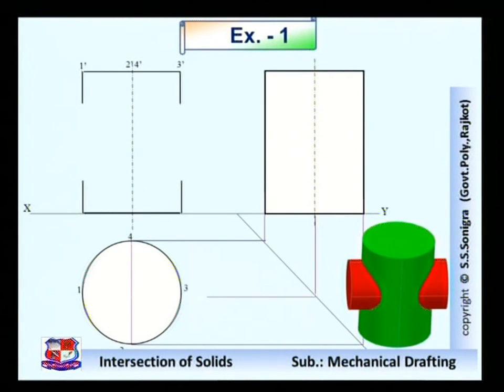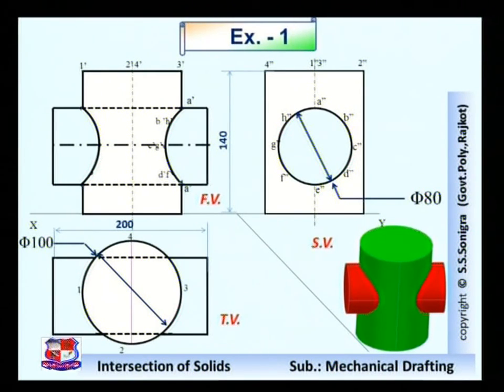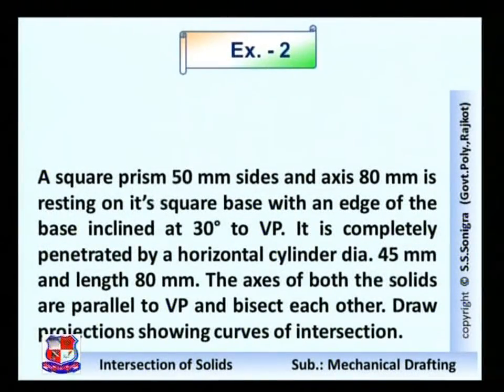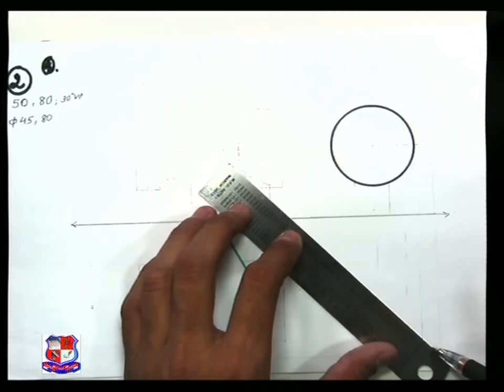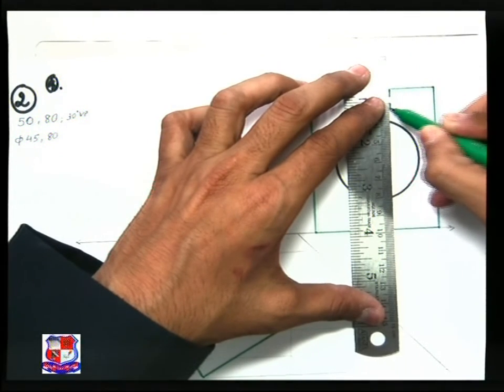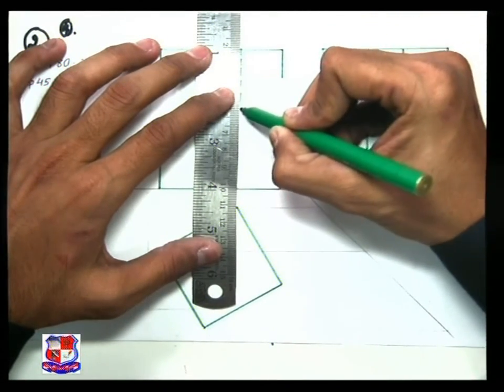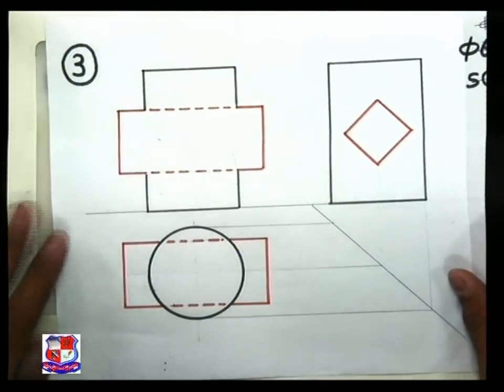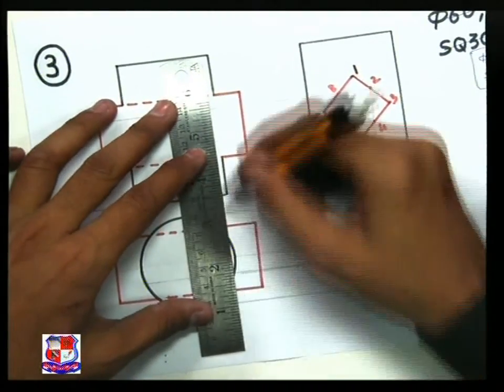Sonigra Sunilkumar Mechanical Drafting Intersection and Penetration of Solids and Surfaces 2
Sonigra Sunilkumar -Government Polytechnic, Rajkot- Mechanical Drafting -Intersection and Penetration of Solids and Surfaces-Intersection curve for Intersection of
i. Prism into prism
ii. Cylinder into cylinder